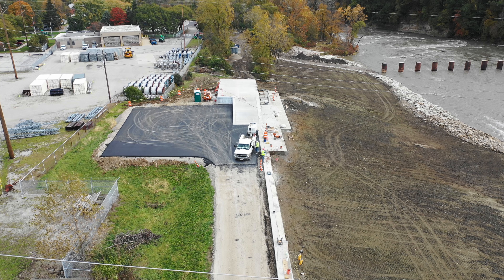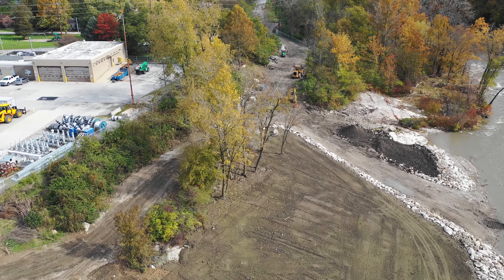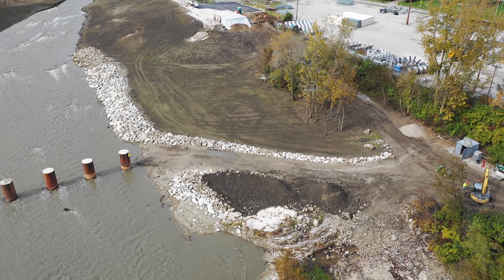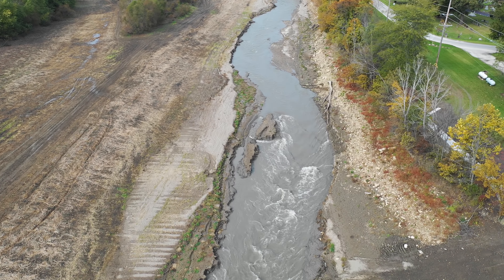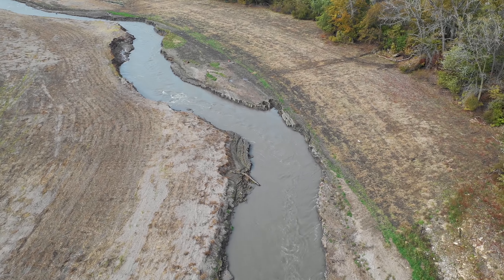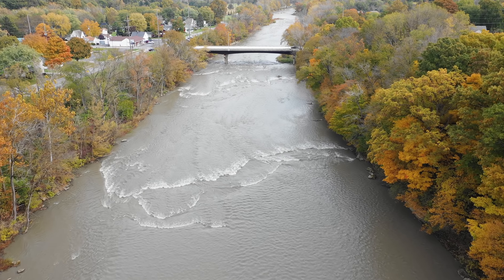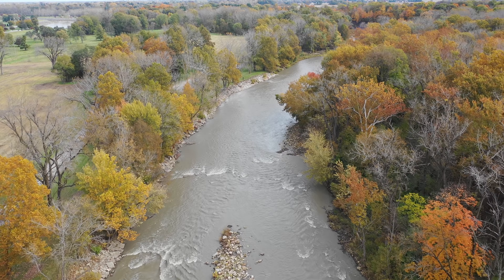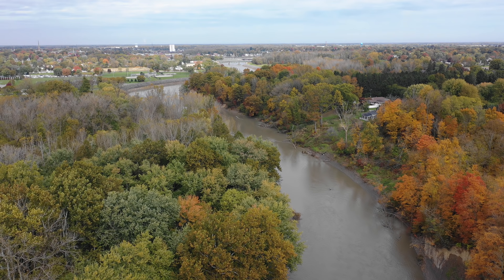Dam Removal Update 13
Ballville Dam Removal Update 13